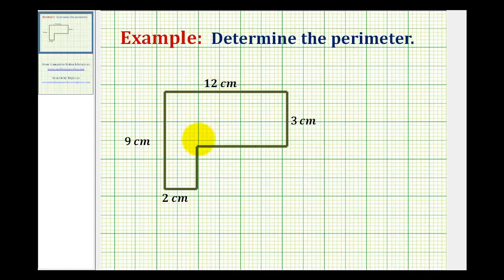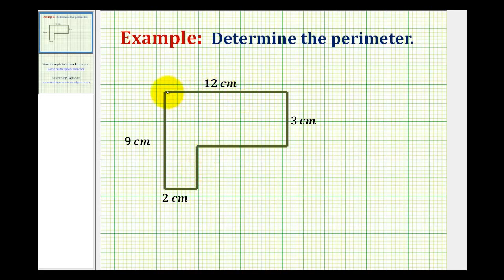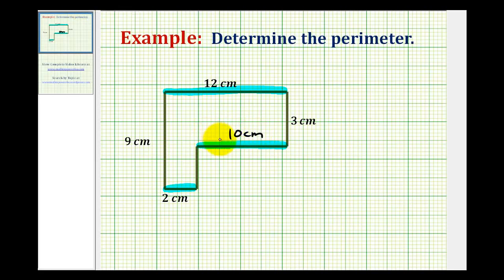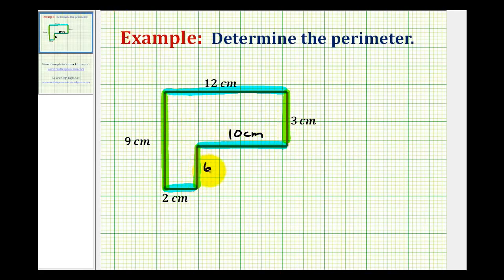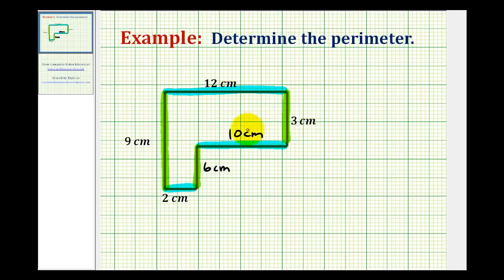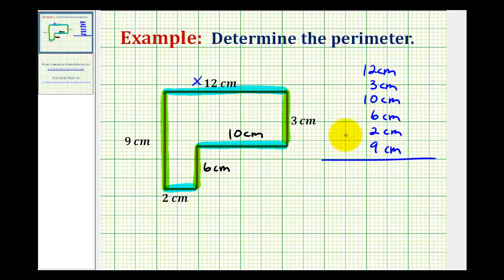Ex Find the Perimeter of an L shaped Polygon Involving Whole Numbers